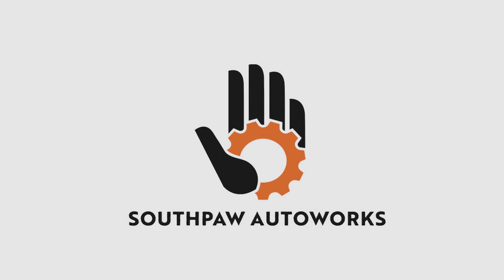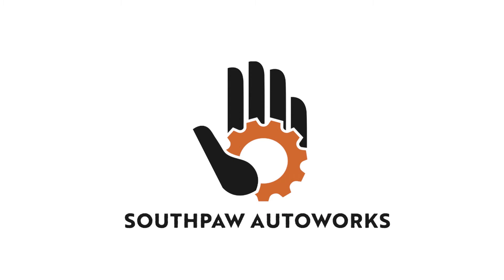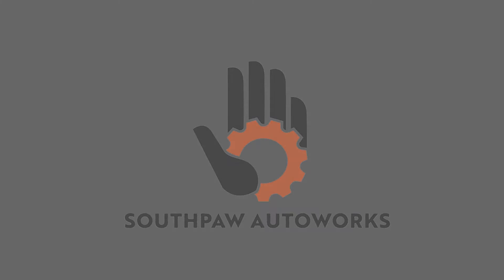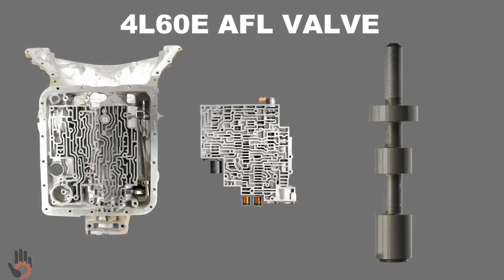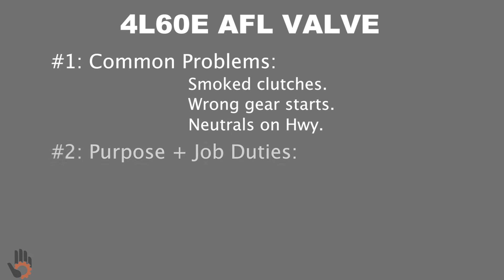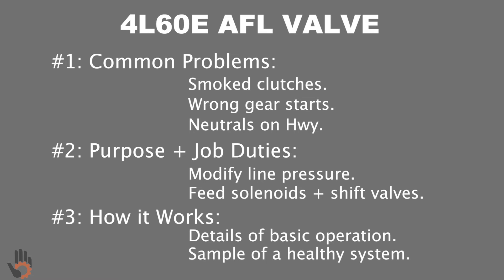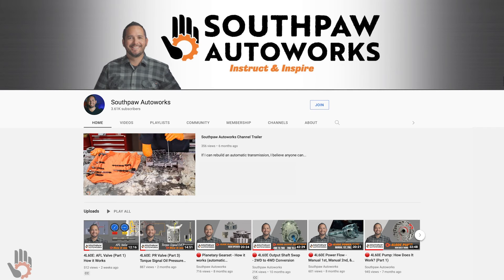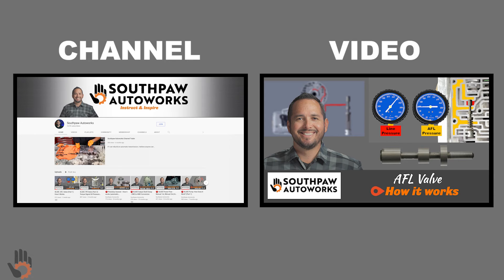4L60E AFL Valve - Part 1 (How it Works) 60-Second Preview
Have you ever wondered how the 4L60E AFL Valve works??  Check out this 60-second preview to learn more.
Note:  AFL stands for Actuator Feed Limit.

When there are problems with the 4L60E AFL Valve, it leads to number of 4L60E problems;
1). 4L60E smoked clutches (clutch failure).
2). 4L60E neutrals on highway.
3). 4L60E wrong gear start.
4). 4L60E no 1st gear.
5). 4L60E no 4th gear.
6). Etc.